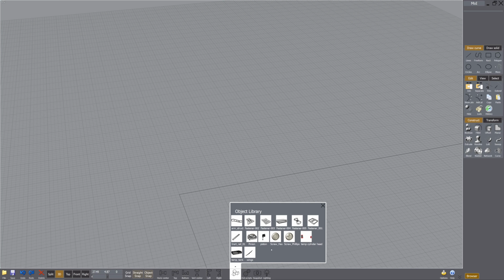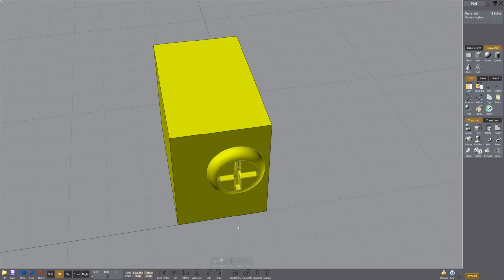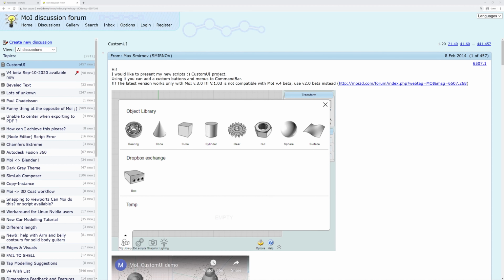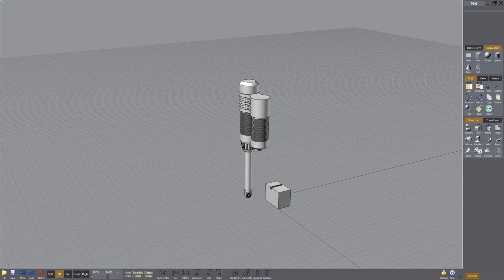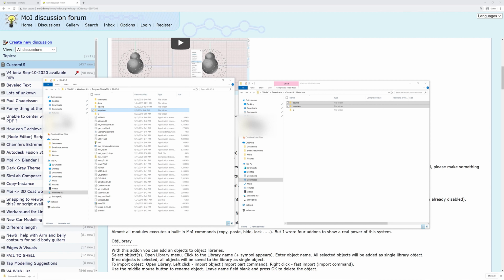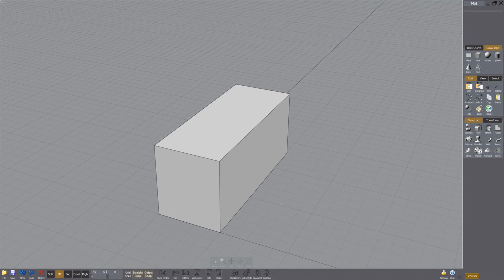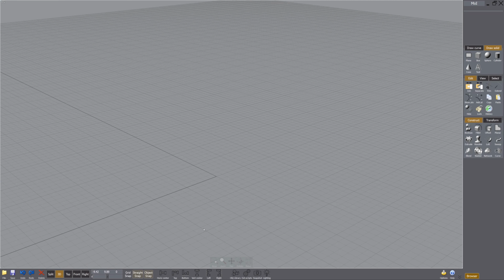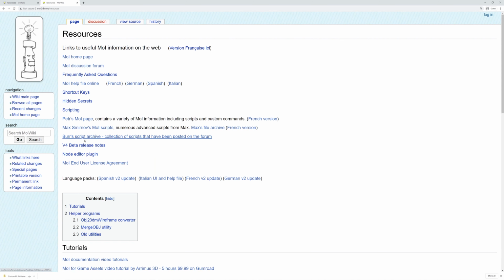Moi 3D :: Custom UI Plugin with an OBJECT LIBRARY!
I think this is the most beneficial plugin for Moi 3D.  Included in this plugin is, Object Library. I focus on Object Library in this video because of it's simplicity and added power it lends to an already powerful tool. Note: This is for Moi v3, for Moi v4 see instructions in the comments below.

MoI 3D is a powerful boolean modelling software that is known for its clean UI and simplified approach to 3d modelling.  This video shows off a plugin called Custom UI, created by Max Smirnov.

In the video, I highlight my favourite part of this plugin, the Object Library.  With Object Library, you can easily save Moi 3d models for quick access from the UI toolbar.  This allows for easy creation of kitbash models and other reusable assets that can be dropped back into Moi 3d into any of your future projects.

I show you, step by step, how to download, install, and use the custom UI plugin to significant effect.

1.
note: this forum post has a lot of pages to it.  Makes sure to go to the first post in the thread